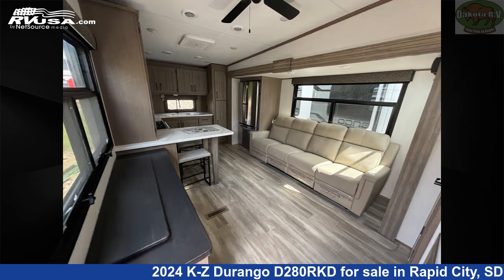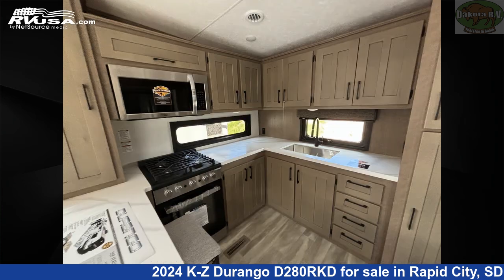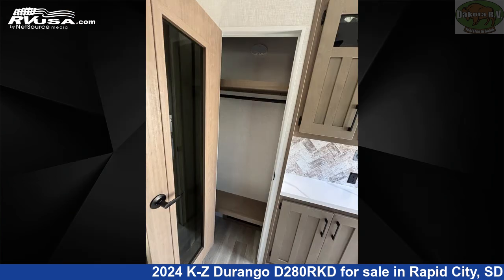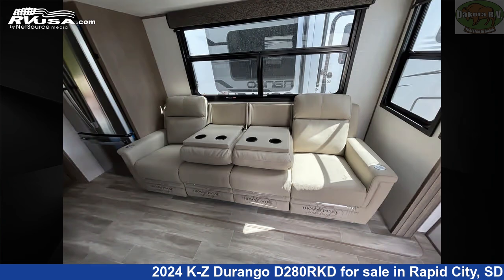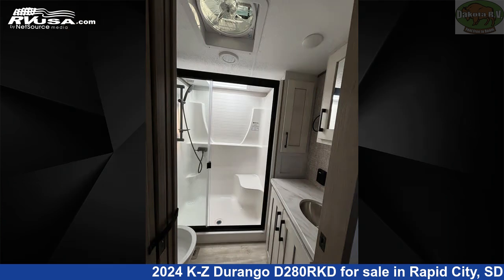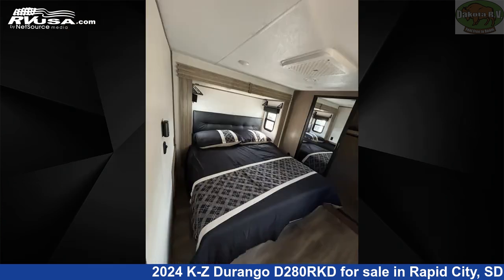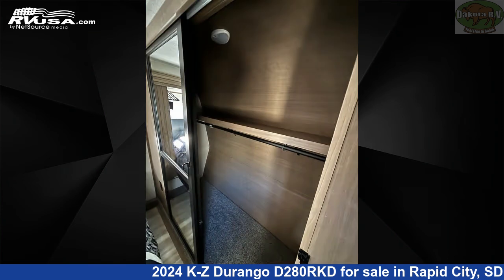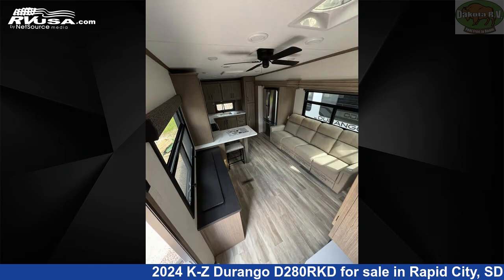Amazing 2024 K-Z Durango D280RKD Fifth Wheel RV For Sale in Rapid City, SD | RVUSA.com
This 2024 K-Z Durango D280RKD is a Fifth Wheel RV. It is located in Rapid City, SD 57702 and is offered for sale by Dakota RV. This New K-Z Is 32' 11" in length and features sleeps 2, DVD Player, TV, Skylight, Oven, Spare Tire Kit, Refrigerator, Awning, LP Detector, Air Conditioning, Carbon Monoxide detector, and 76 gal fresh water capacity.The unloaded weight of this 2024 K-Z Durango D280RKD is 9960 lbs.

Dakota RV is a dealer for brands like: Black Series, CrossRoads, Dutchmen, K-Z, Winnebago and offers the following rv services: Parts/Accessories, Service. They stock rv types such as: Class A, Class B, Class C, Diesel Pusher, Expandable Trailer, Fifth Wheel, Toy Hauler, Travel Trailer. For more information and pricing on this unit, To see all units available for sale by Dakota RV,